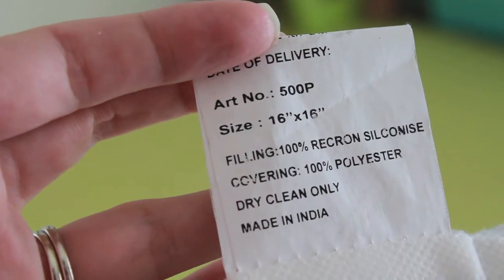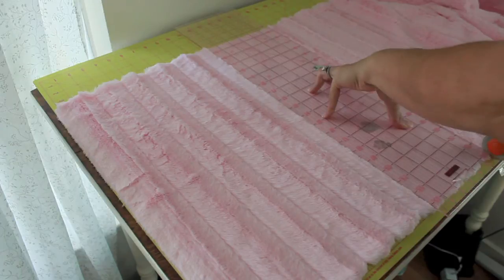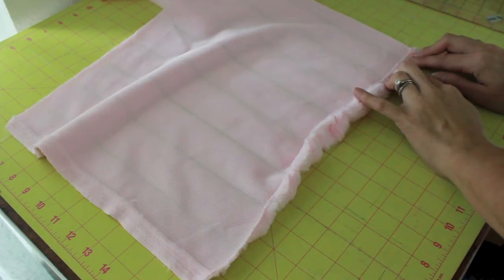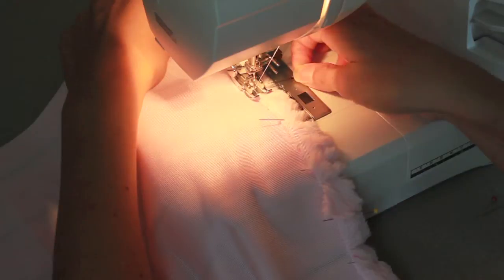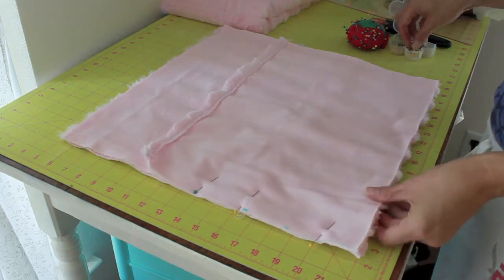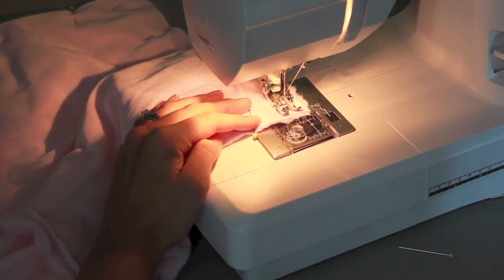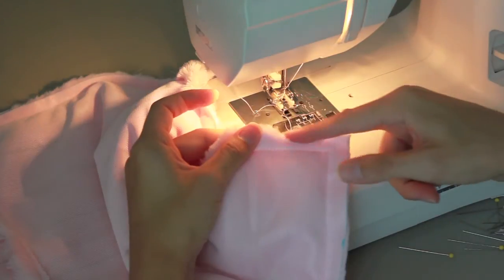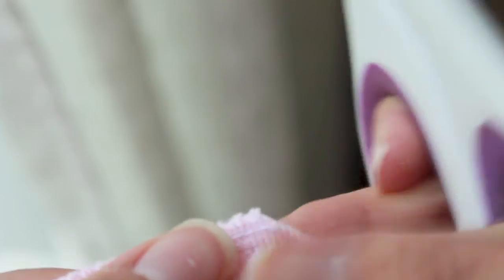How to Sew a Pillow Cover with Minky Fabric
Learn to sew an easy minky fabric pillow cover with an envelope-style back! This video by Melanie from iheartstitching shows you how! The minky fabric pillow cover is made from our Chinchilla Cuddle® in Baby Pink.

Some helpful measurements and additional tips for the pillow cover project are below. We have included common pillow form sizes and coordinating cutting measurements.

Pillow form 14 x 14
(1) 15x15
(1) 15x9
(1) 15x11

Pillow form 15x15
(1) 16x16
(1) 16x10
(1) 16x12

Pillow form 16x16
(1) 17x17
(1) 17x11
(1)17x13

Pillow form 18x18
(1) 19x19
(1) 19x12
(1) 19x14

12x18 pillow form
(1) 13x19
(1) 9x18
(1) 8x19

Front Piece = Pillow form size plus 1 inch (For example and 16 x 16 inch pillow form needs to be 17 x 17 or a 12 x 18 form needs to be 13 x 19)

Back Piece and Overlap - There needs to be 6-7 inches added to the measurements for the overlap. For example if you have a pillow form 17 x 17 then take 17+6 = 23 or 17+7 = 24.  Divide that number by 2. So the back pieces will each be either 17 x 11.5 or 17 x 12.  These numbers are flexible because the overlap is forgiving and each person may have different amounts of fabric.